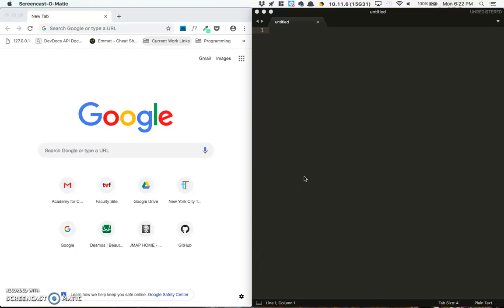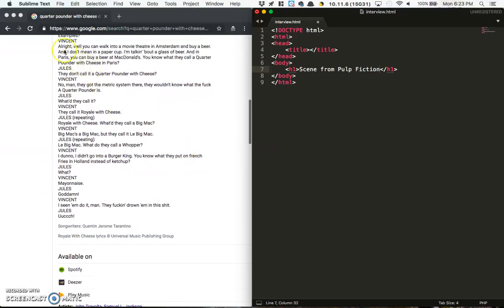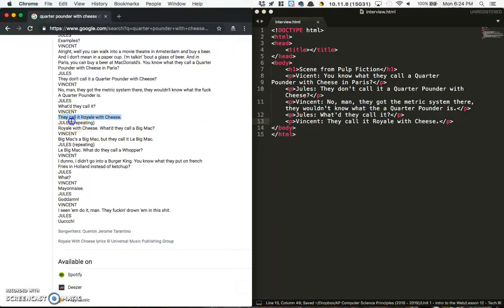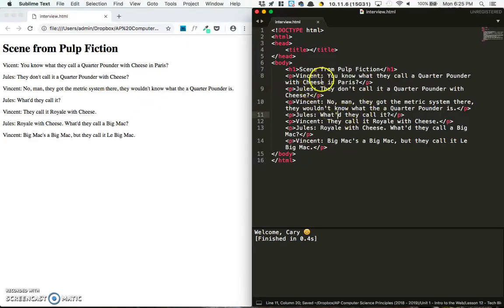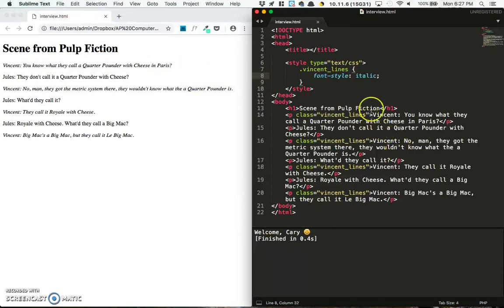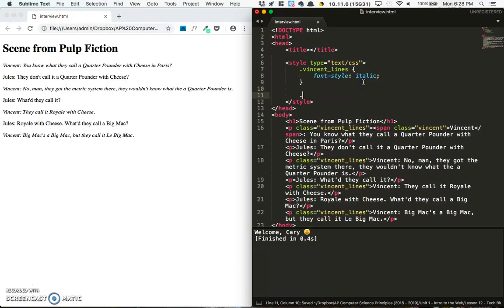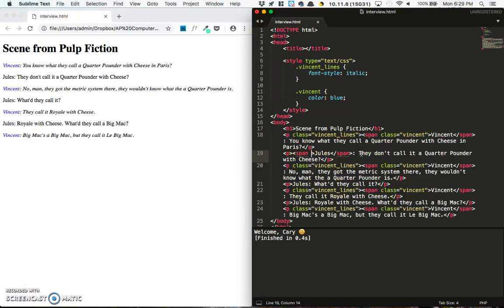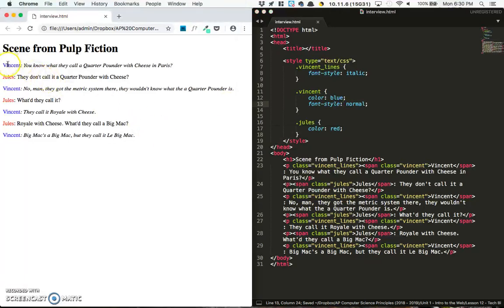APCSP - Span Element and Tech Interview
In this video we learn about the "span" html element and apply it to writing some dialogue.